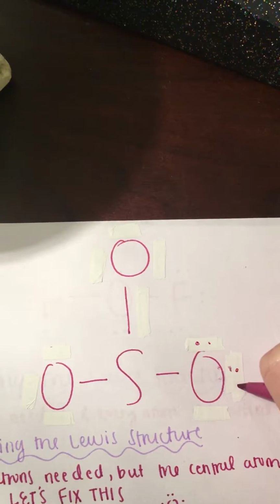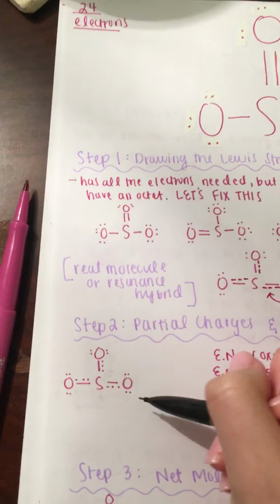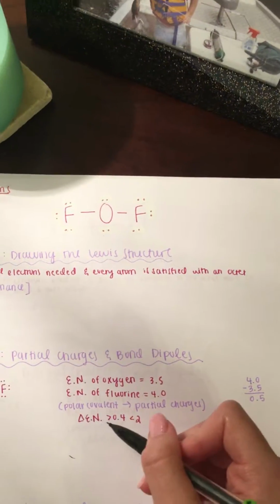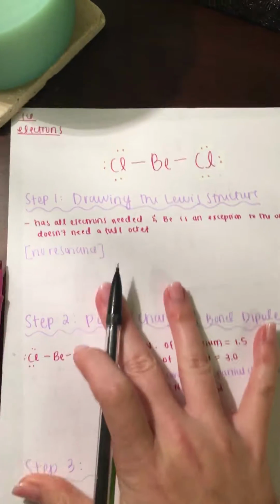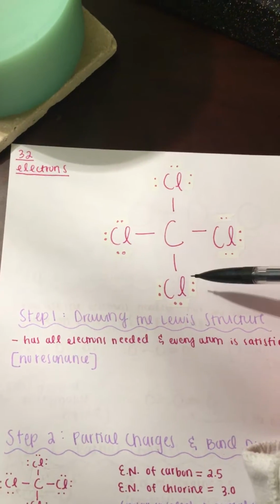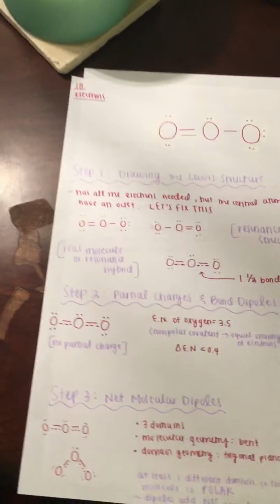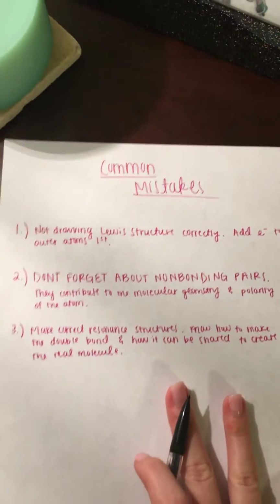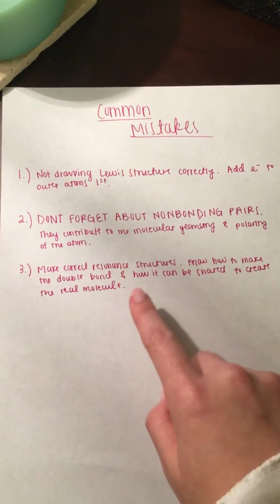Polar & Nonpolar molecules